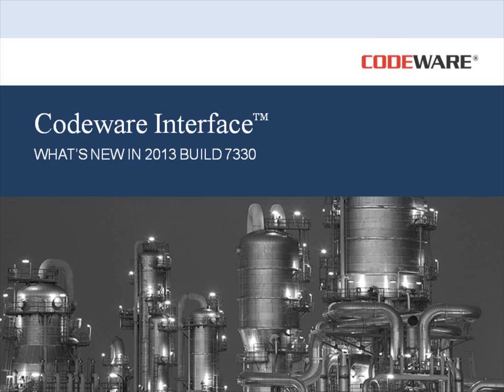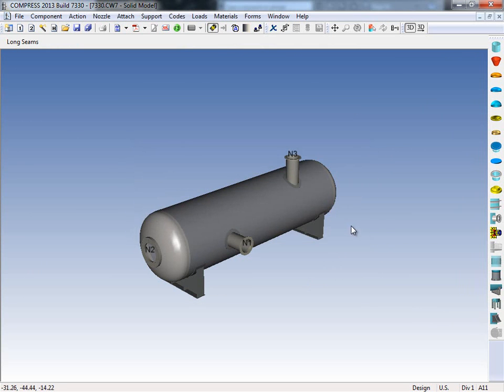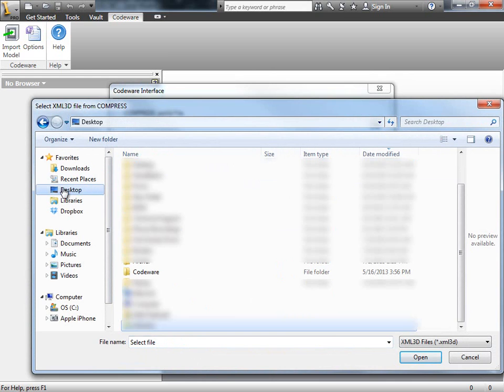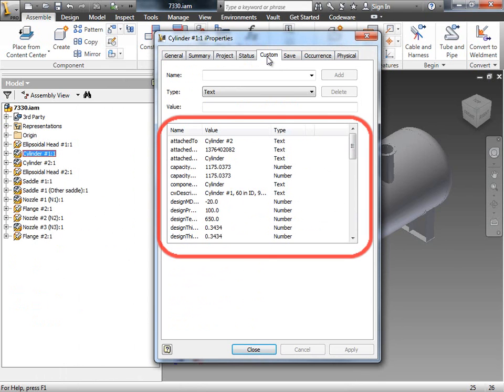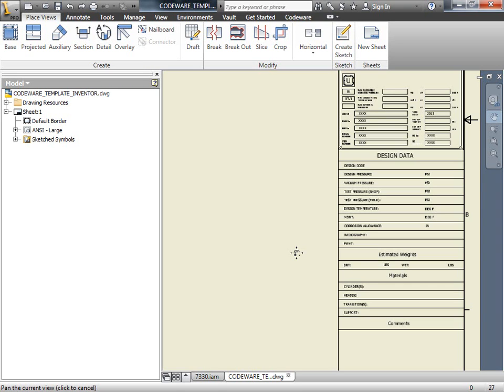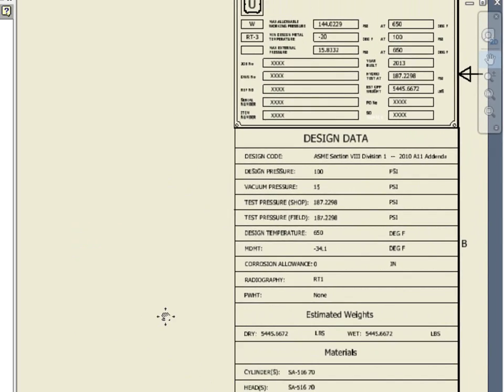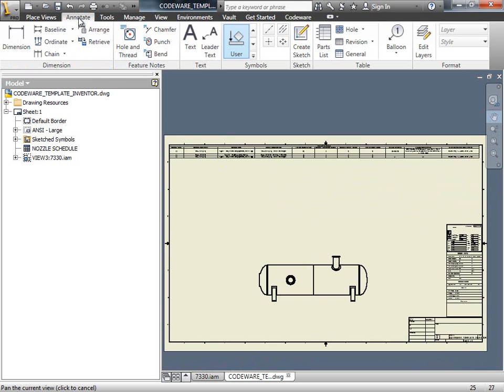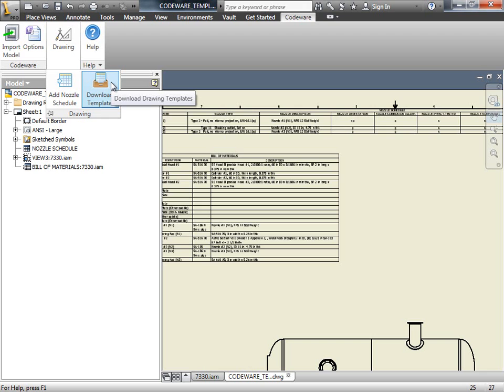What's New in Codeware Interface for Autodesk Inventor (Build 7330)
The Codeware Interface add-in for Inventor imports your COMPRESS pressure vessel model and manages the associated data through iProperties. Benefits of upgrading to Codeware Interface 2013 Build 7330 include flange feature recognition and new tools to create 2D pressure vessel drawings.

There is no additional charge for the Codeware Interface add-in provided that your company has current COMPRESS support.